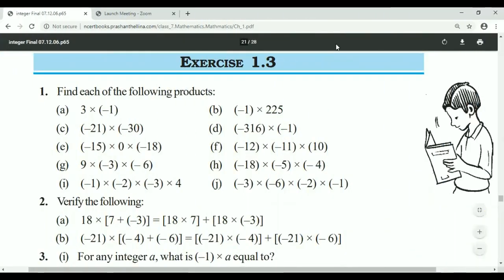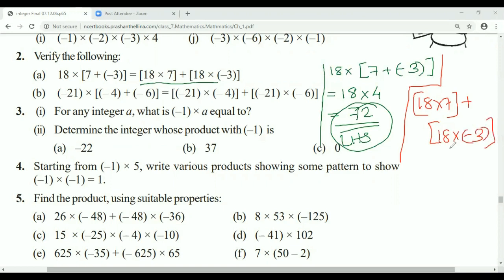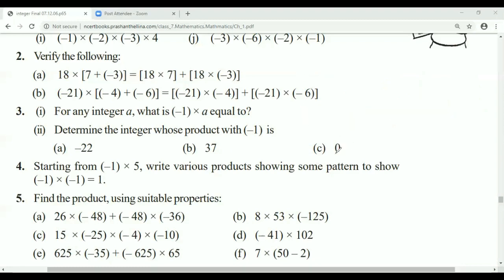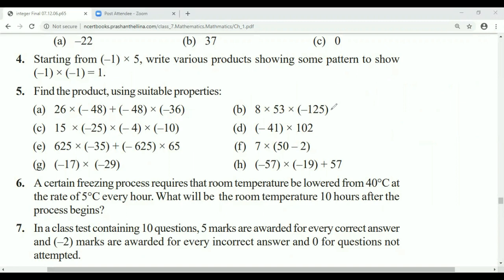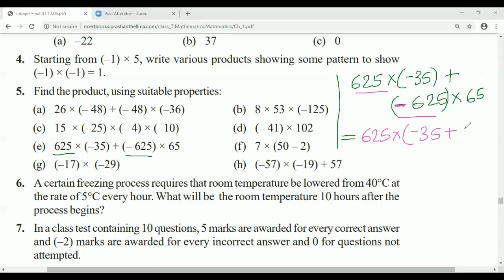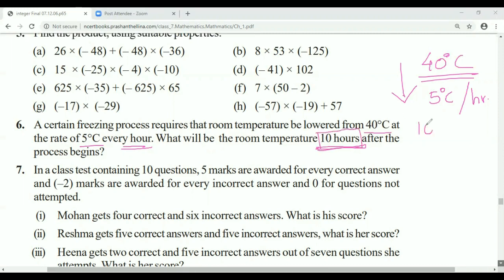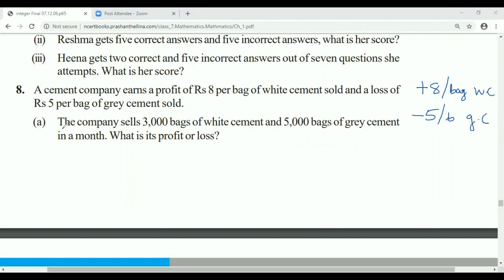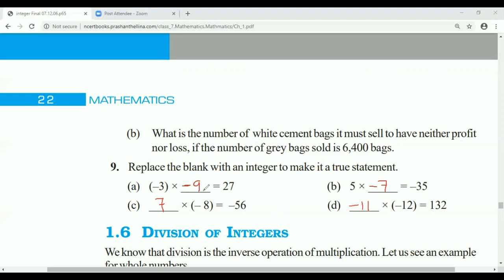INTEGERS | NCERT Mathematics Class 7 | Exercise 1.3 Complete Explanation